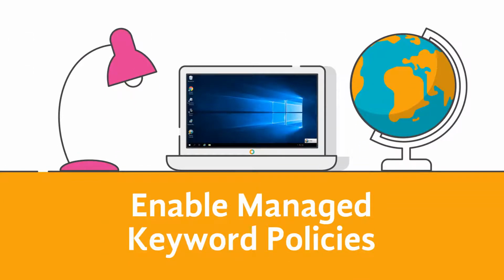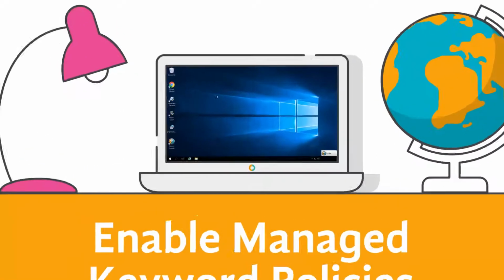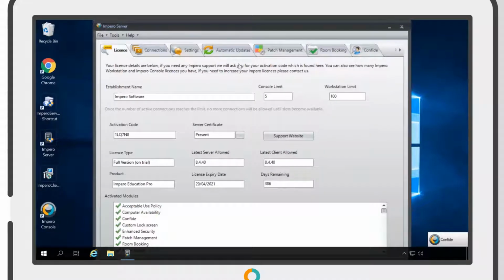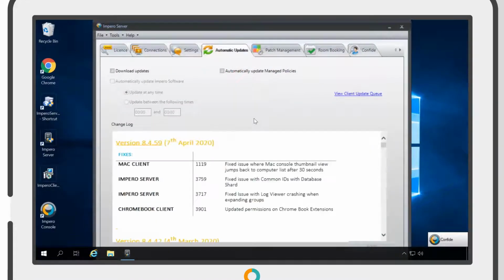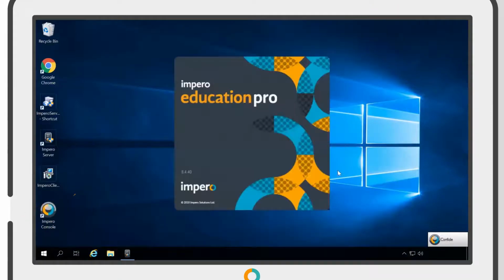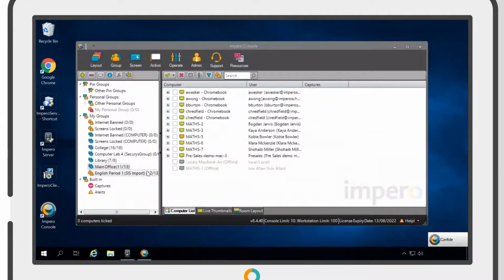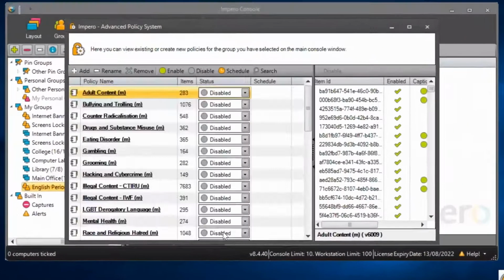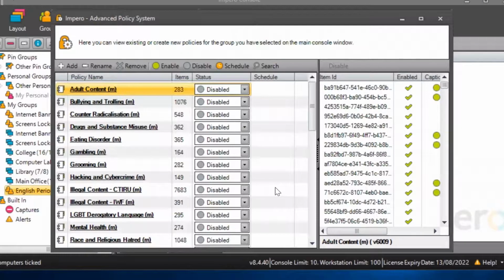Impero Education Pro - Enable Managed Keyword Policies (Desktop Console)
Learn how to enable managed keyword policies across your school network.